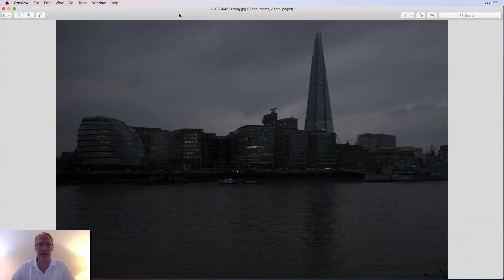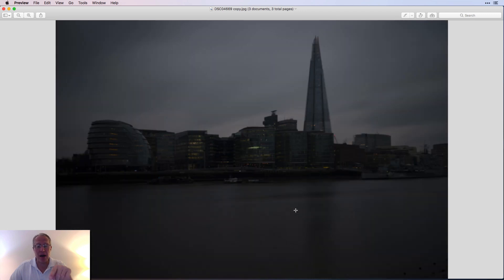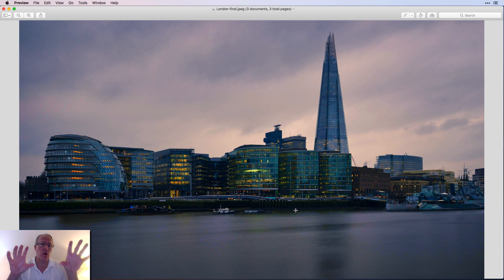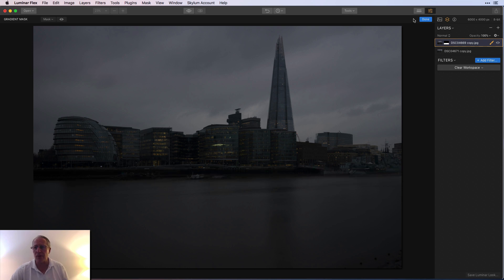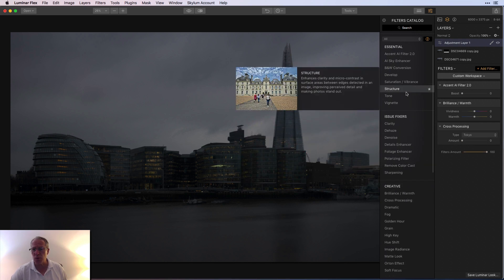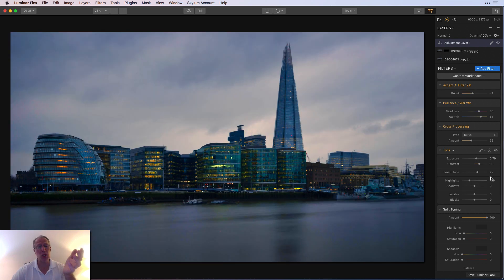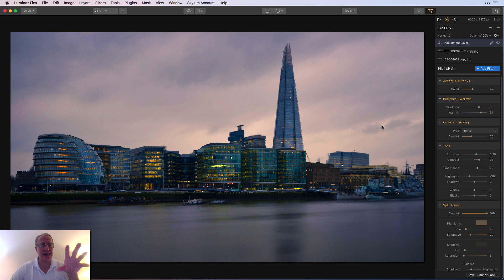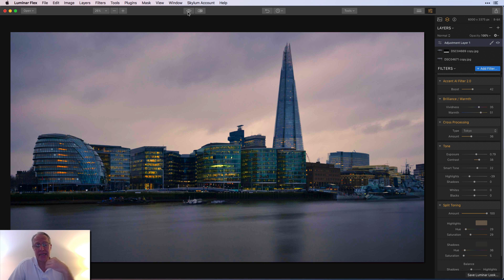Foreground Replacement in Luminar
While you have seen me replace a sky in Luminar many times, it just so happens now and then that you actually need to replace a foreground instead. Follow along as I show you how quick and easy this can be in Luminar. Thanks and hope it helps!

Hardware:
Sony A7II (main camera)
16-35mm wide angle
24-70mm midrange zoom
24-240mm super zoom
28mm prime
35mm prime
50mm prime